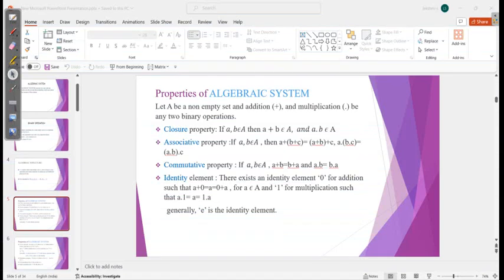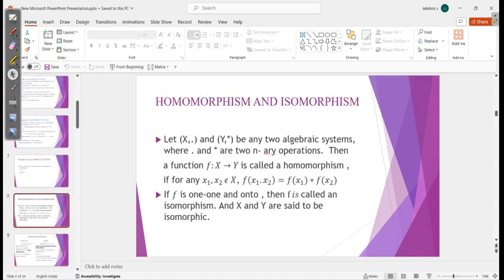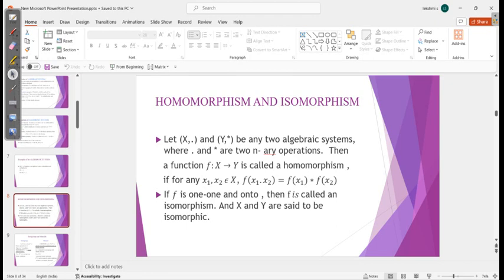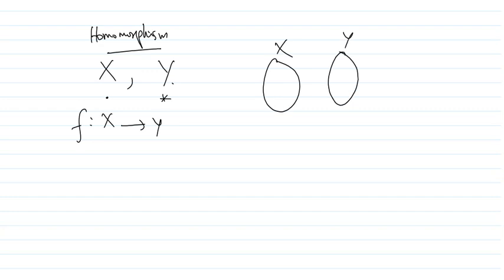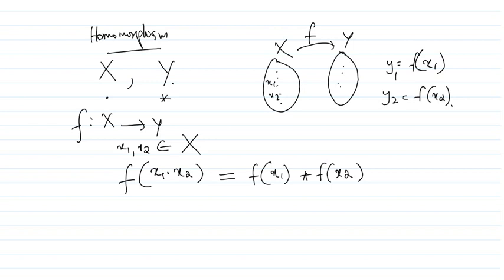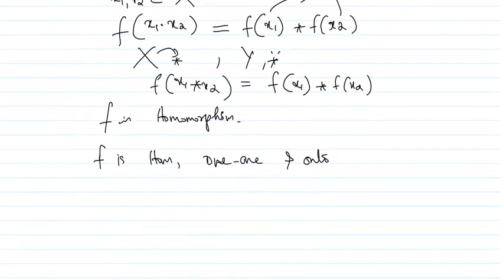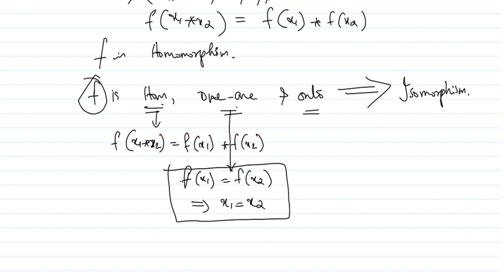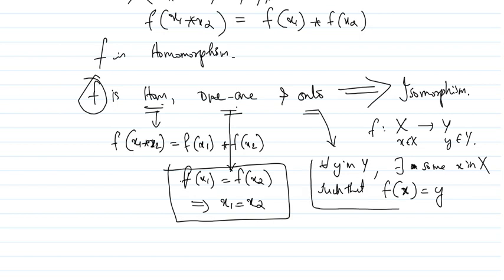HOMOMORPHISM, ISOMORPHISM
MAT 203- DISCRETE MATHEMATICAL STRUCTURES- KTU S3 MAT for CSE,IT,ERE